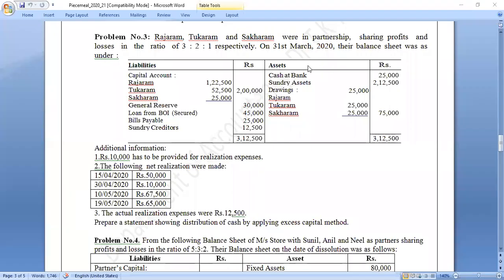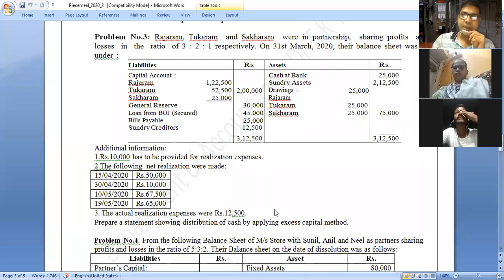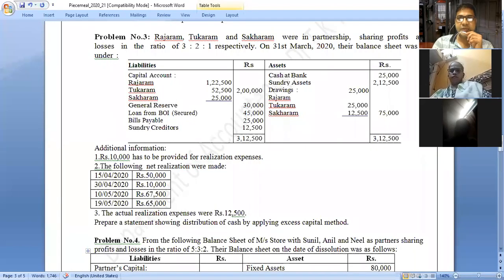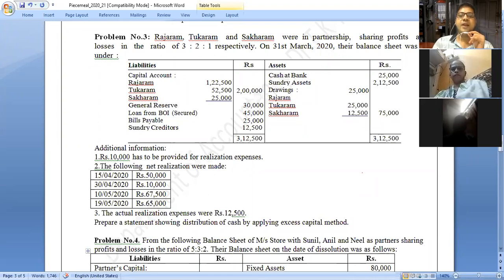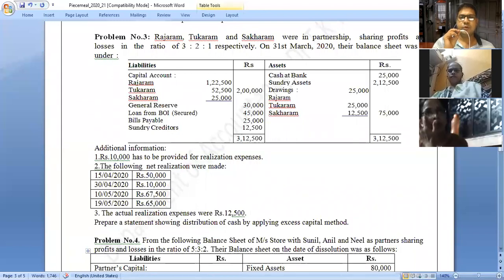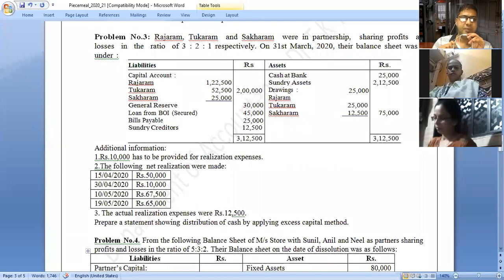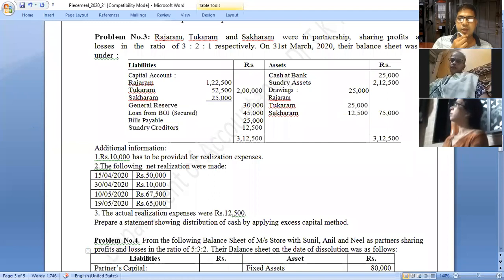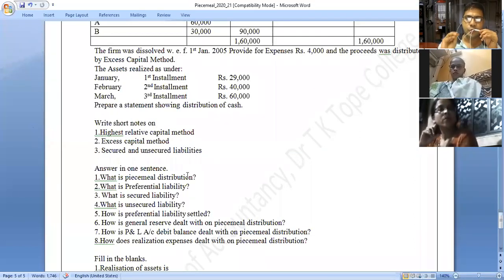SYBCom Sem III Piecemeal Problem No 3 Part I - Prof.Pankaj Pandagale